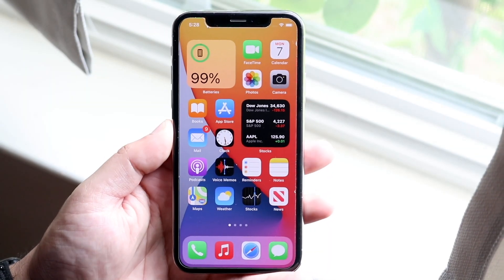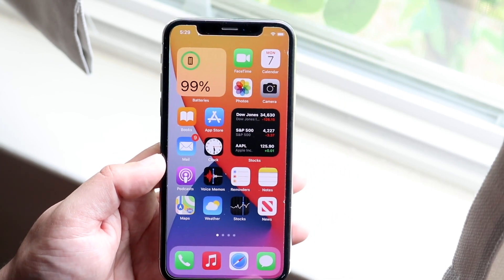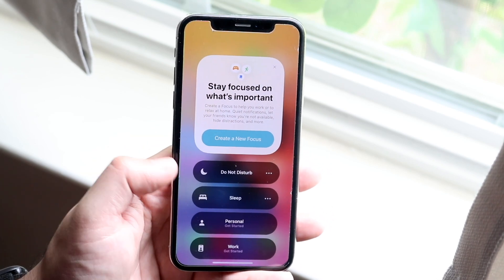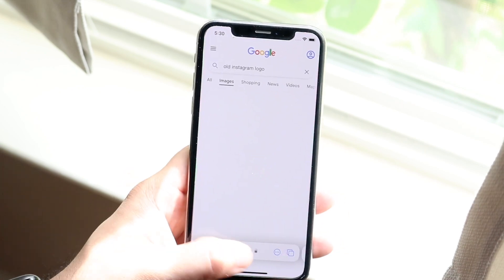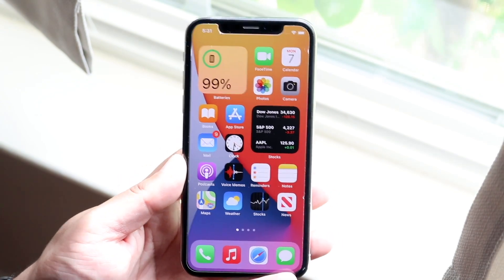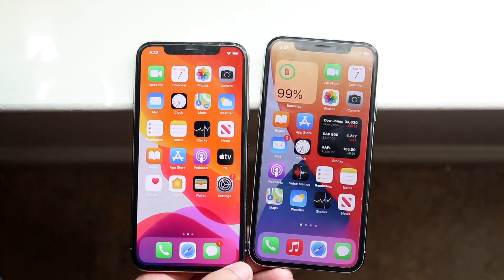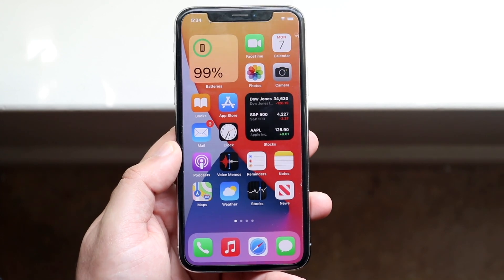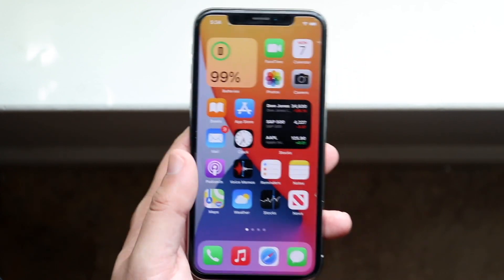iOS 15 On iPhone X! (Review)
iOS 15 has just came out, so let's see how it holds up on the iPhone X!